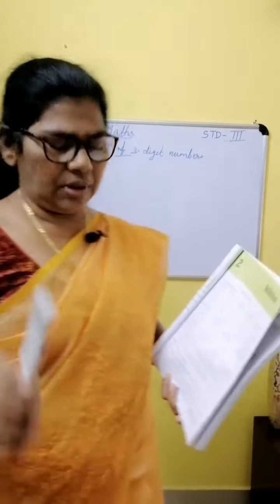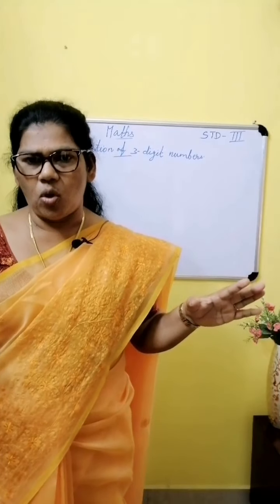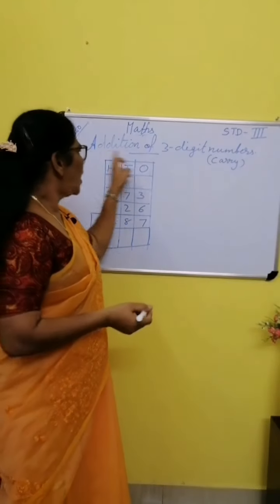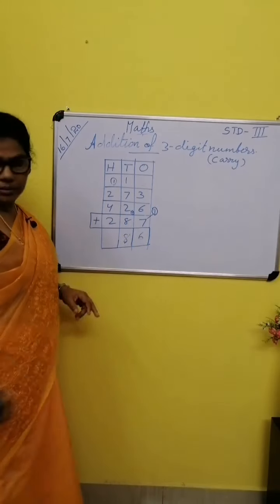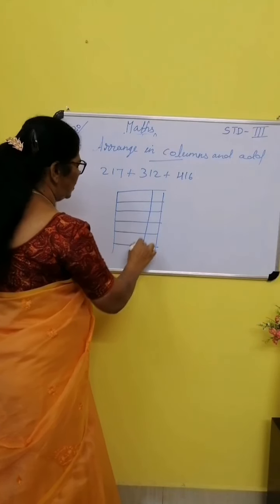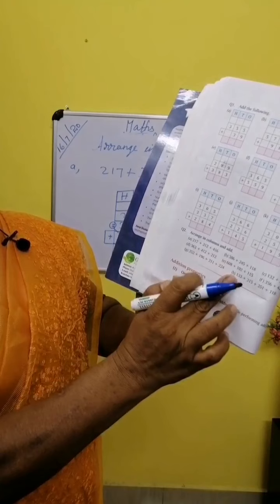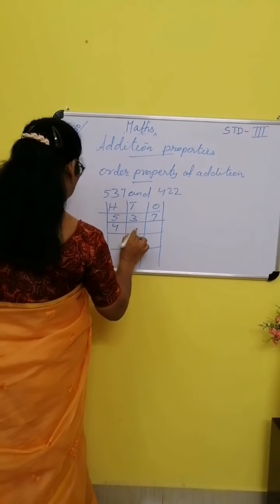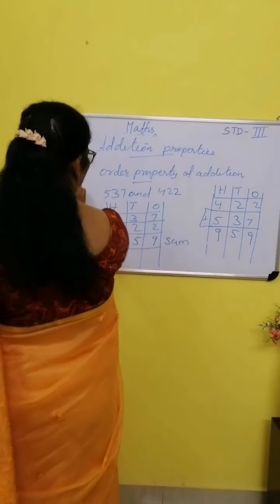Maths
Addition of 3 digit Numbers